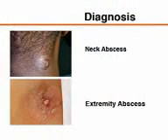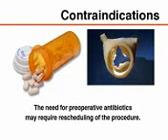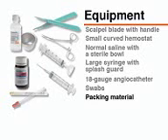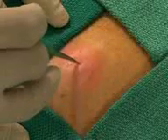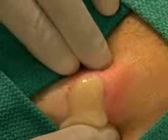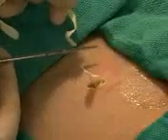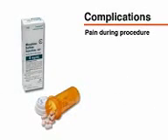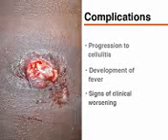Abscess; Incision and Drainage!